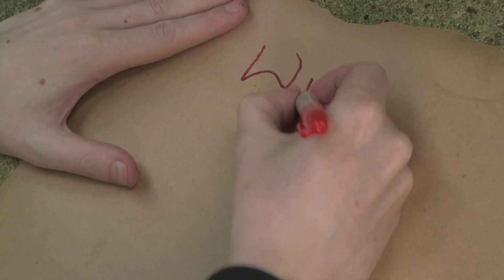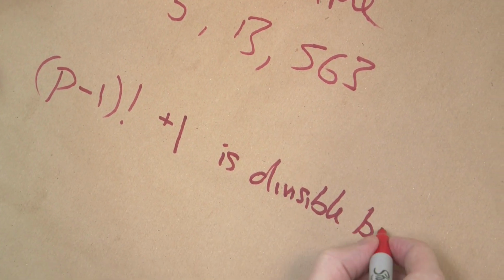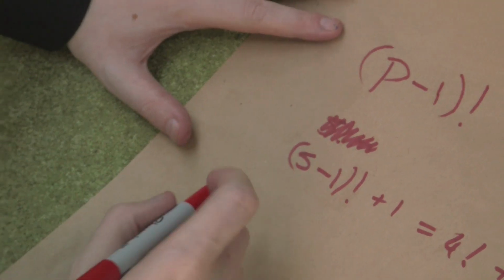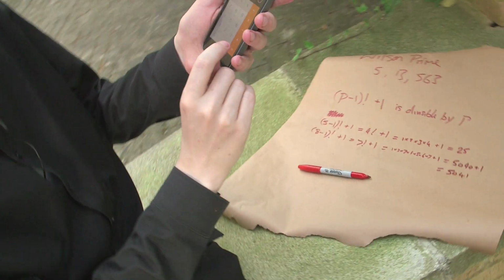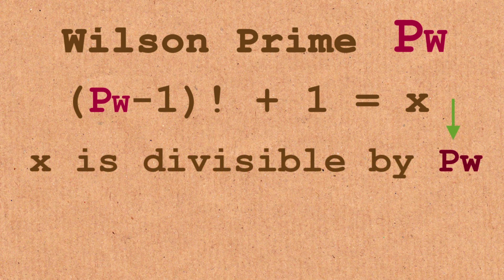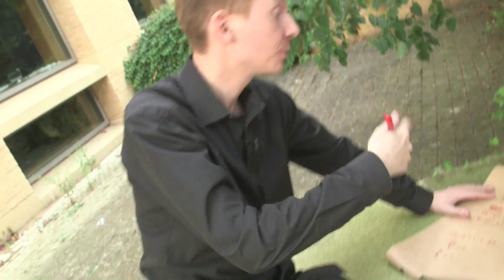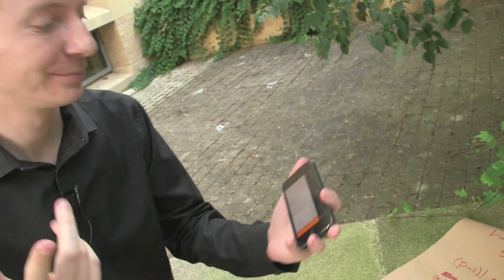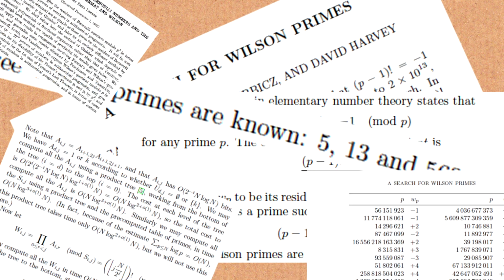What do 5, 13 and 563 have in common?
We're talking Prime Numbers again... Featuring Dr James Grime.